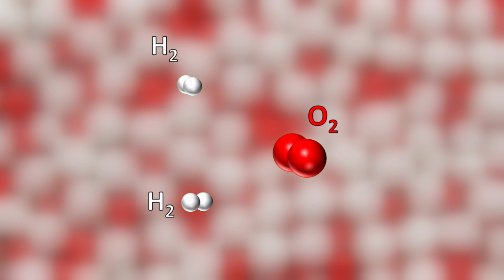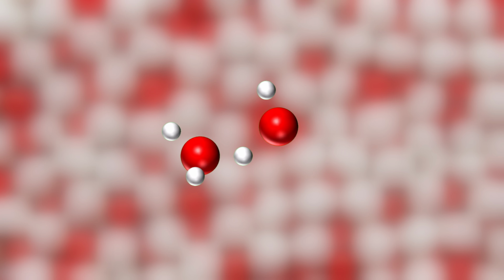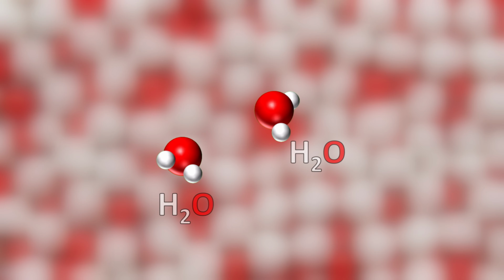Let's Blow Stuff Up- Combination Reactions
*Do not perform this reaction at home.  It is extremely dangerous if handled improperly and without proper safety procedures.

In this video I illustrate a combination reaction- sometimes called a synthesis reaction- between hydrogen gas and oxygen gas.  I explain how to identify this reaction by comparing its reactants with its products.